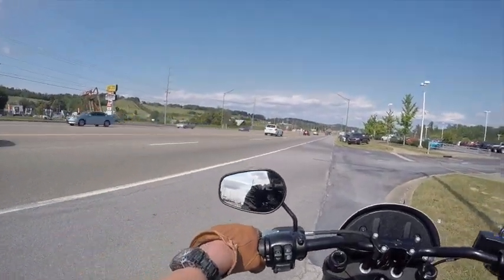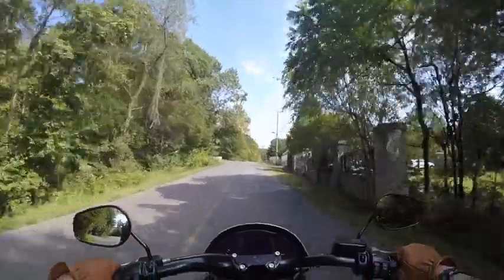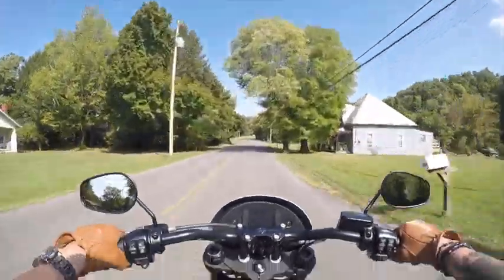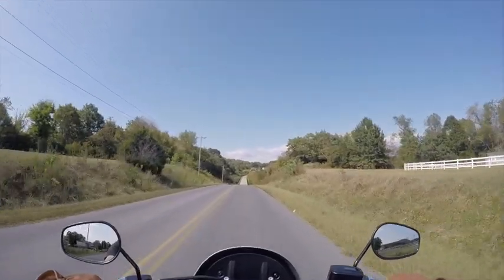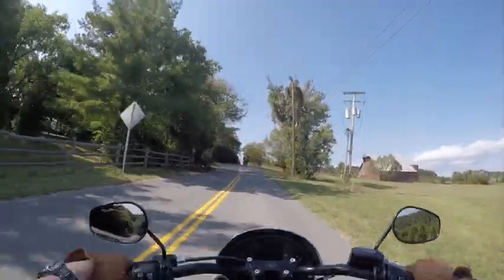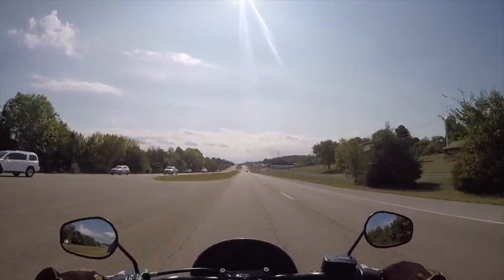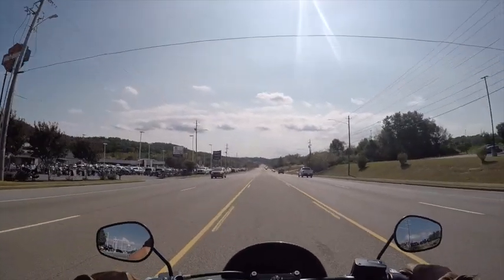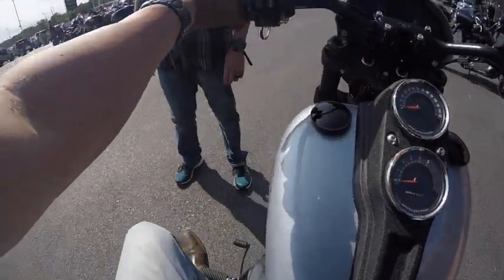2020 Harley Davidson Low Rider S Test Ride and My Take for Tall Riders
From a tall motorcycle rider's perspective it is tough to find reviews on new bikes. About the only channel Ive found that comes close is my buddy Traveling Tall here on YouTube. (link to his channel below)  I make an attempt to do that with my test ride and review of the new 2020 Low Rider S from Harley Davidson with the 114ci engine it definitely has some power and with a few little tweaks could work for a taller rider.